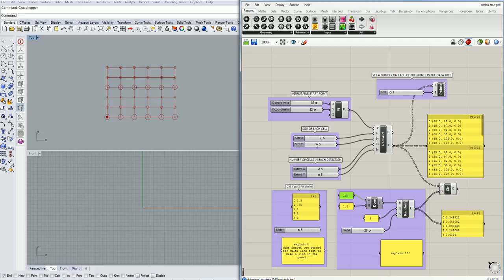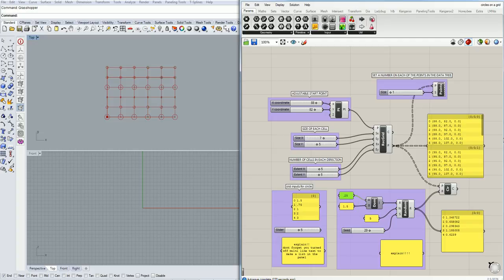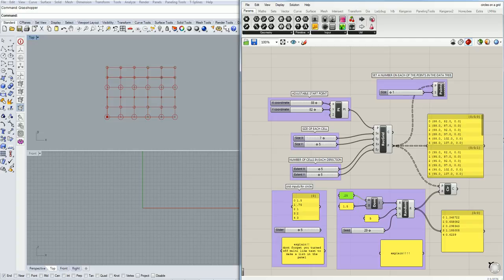arch222 w2d2 01 Homework class cancelled